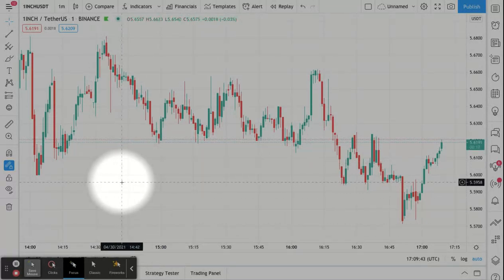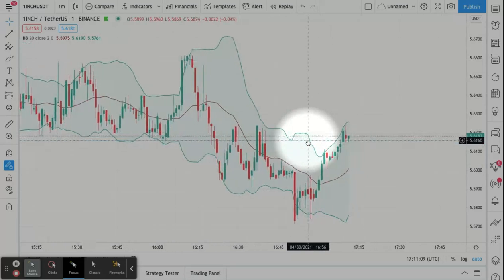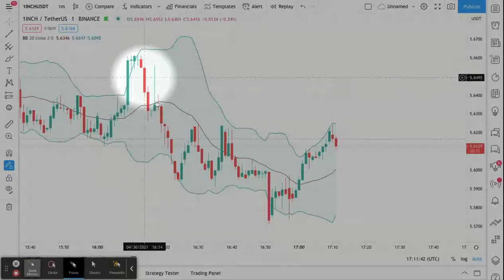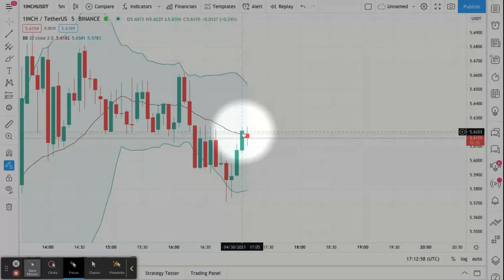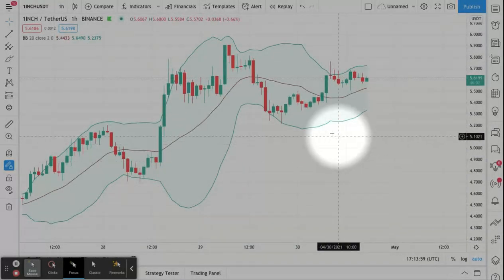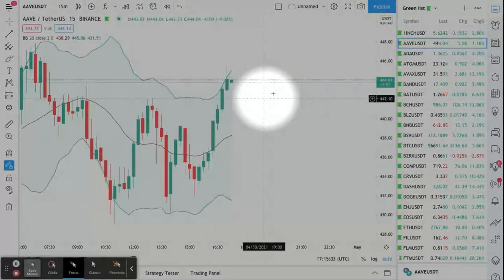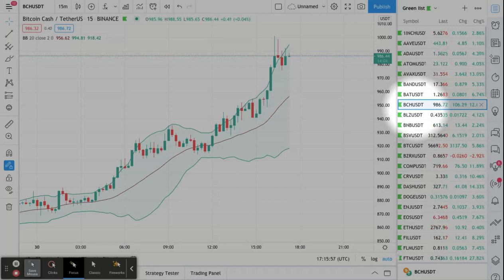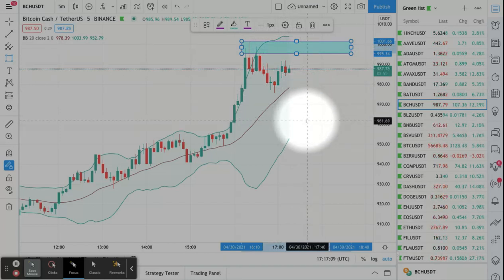Indicator Series - BBands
This is a very quick version of how to use BBands when trading.  I am wanting to give you tools for your tool belt.  PLEASE PLEASE PLEASE DO NOT trade JUST USING BBands.  However, if you use this in addition to other tools in your tool belt, might find success with it.

That way you will know when I put up another video.  Also you can following me on Twitter and Facebook Pages, just search for Gridbot Guru for more helpful tips and tricks!